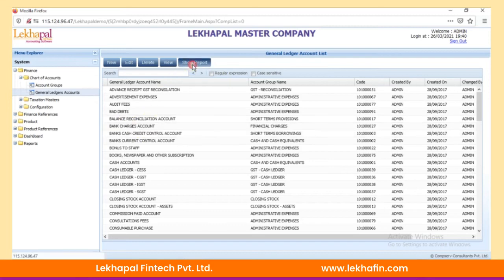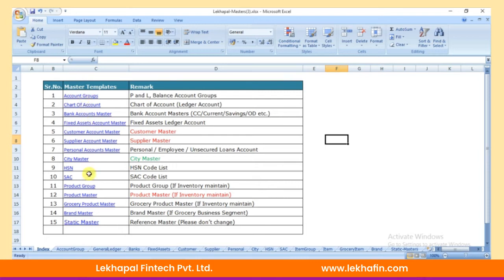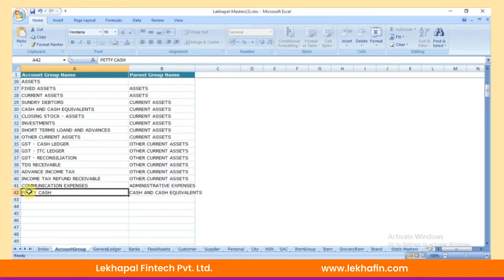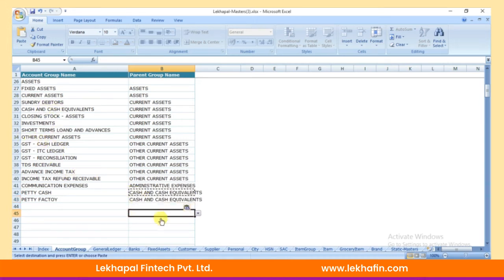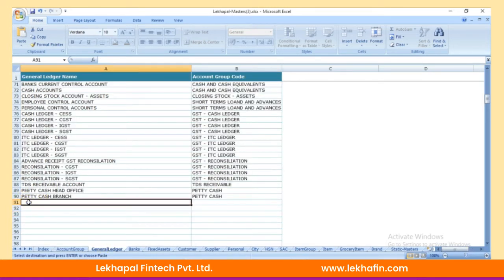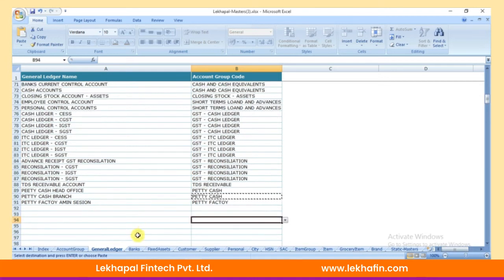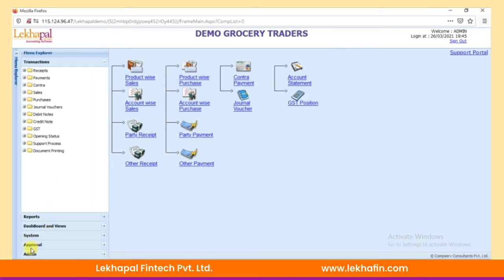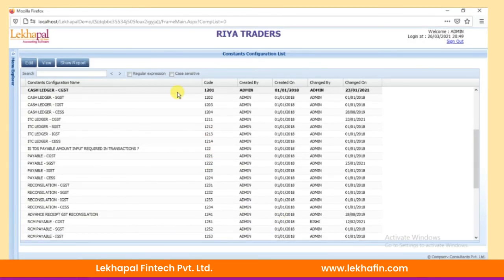2 Chart Of Accounts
The purpose of this video is to discuss how to Generate , Create and Define Chart Of Accounts, Grouping Of Accounts , Nominal Accounts , Creating Groups , Sub-Groups and Ledger.